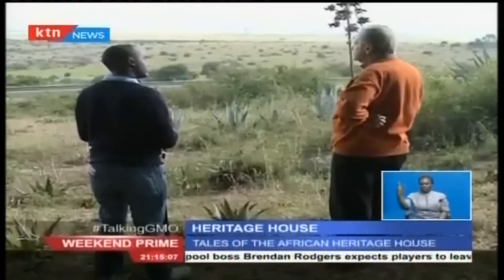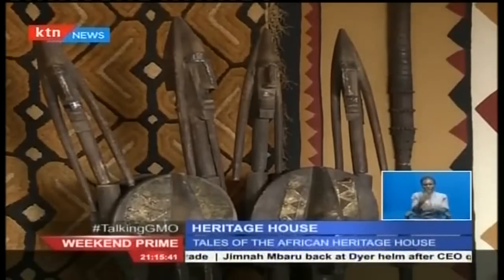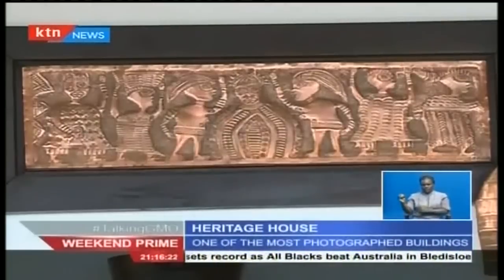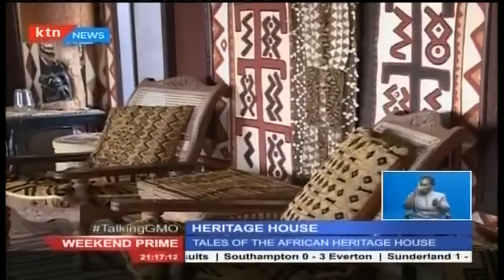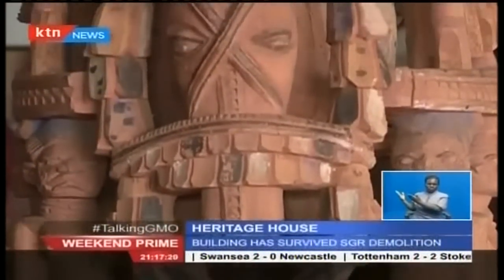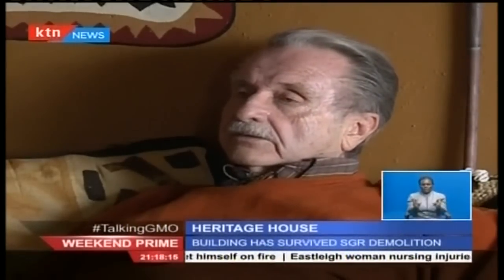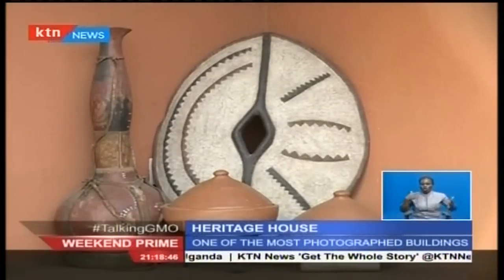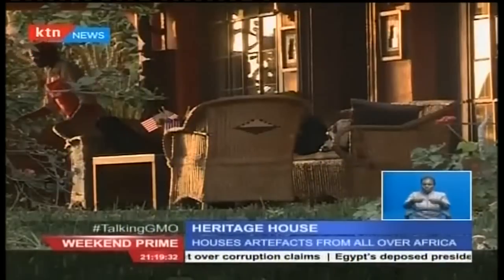Kenya's heritage house that hold artfacts from all over Africa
It has won its space in Kenya’s history and art, having survived demolition to pave way for the standard gauge railway. The African heritage house which is also named as the most photographed house in Africa stands next to the Nairobi national park.